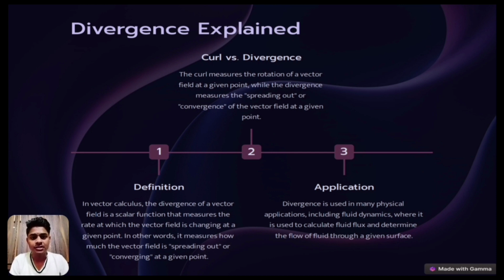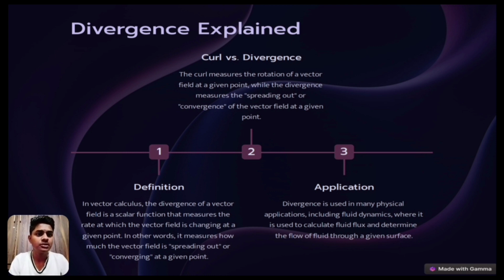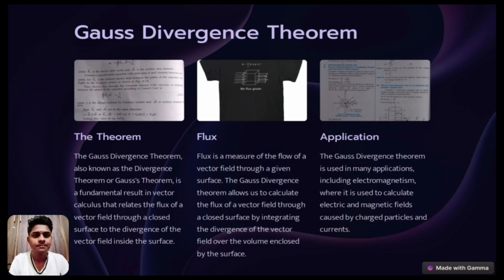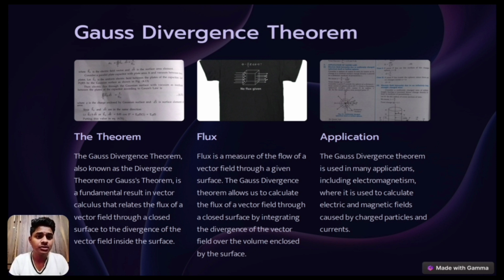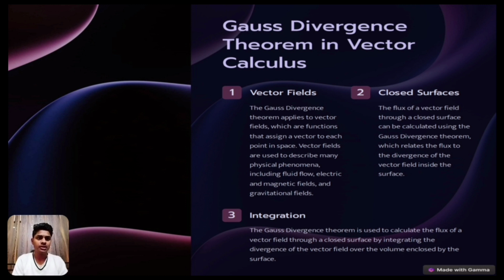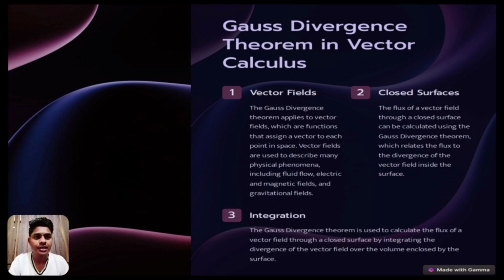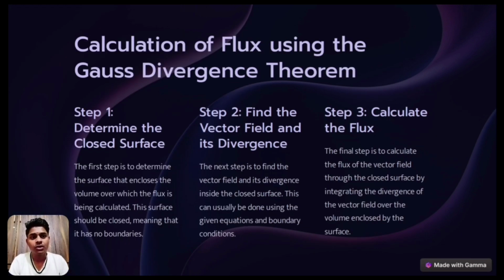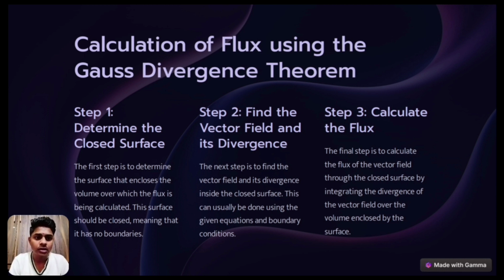_Volume Integral and Gauss Divergence Theorem_